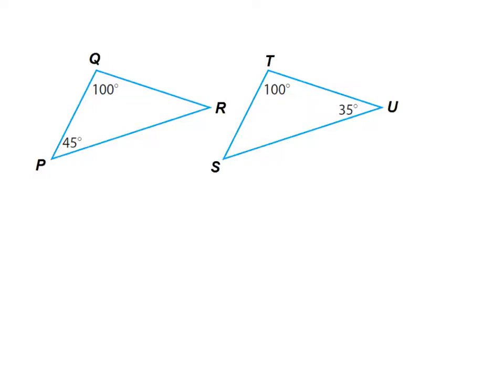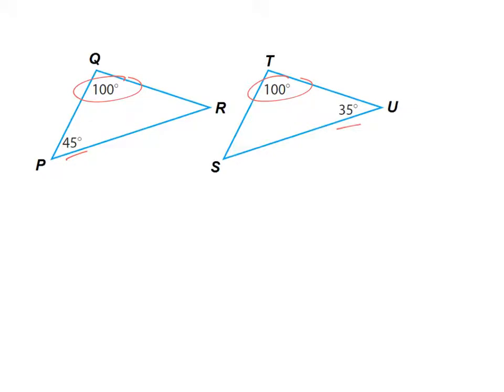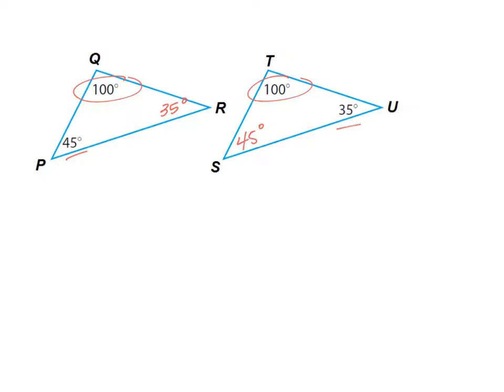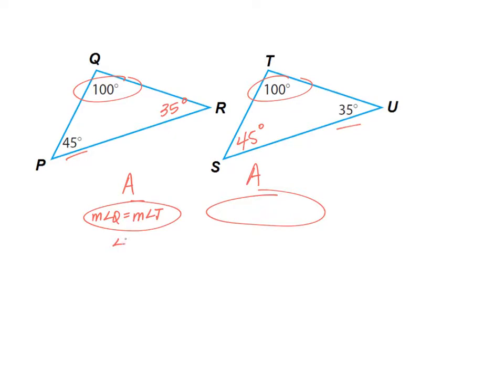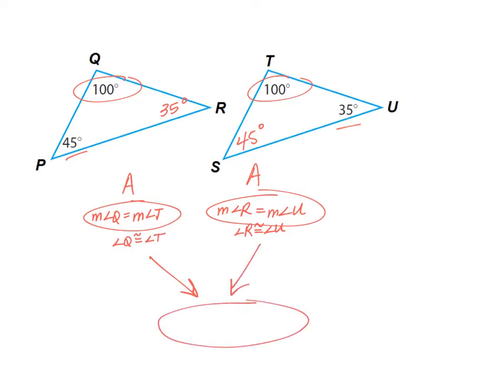Angle-angle Similarity Flowchart